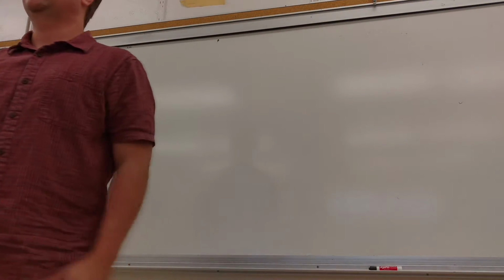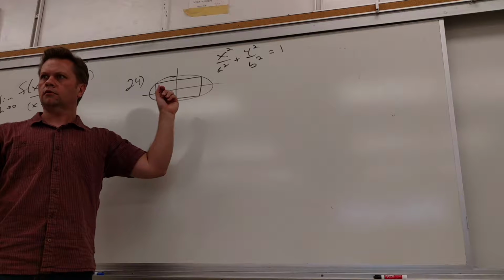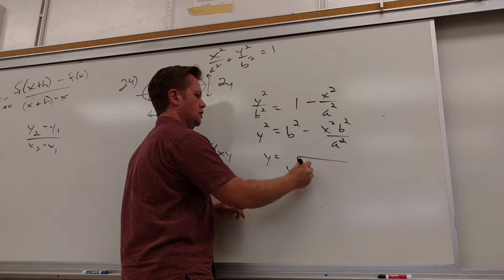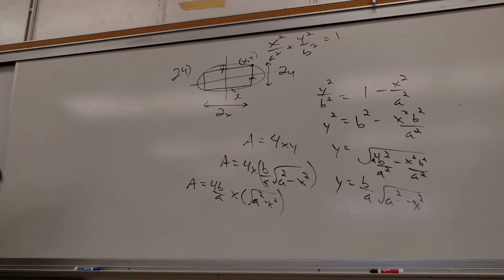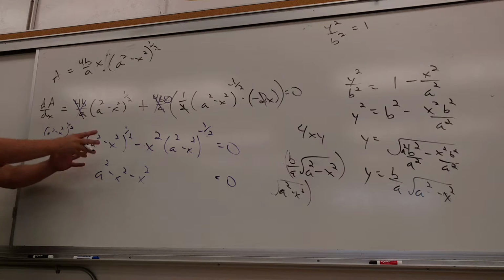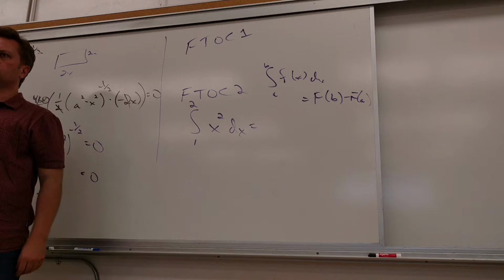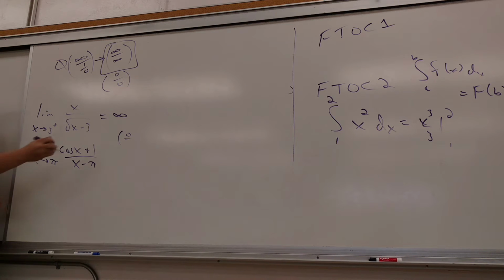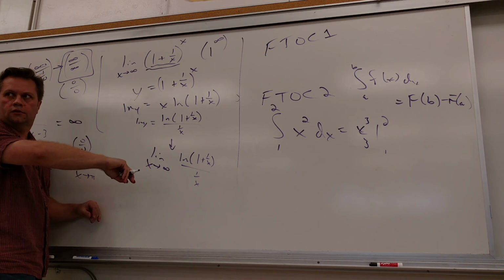Math 180, May 18 First Day of REVIEW FOR FINAL, part 2